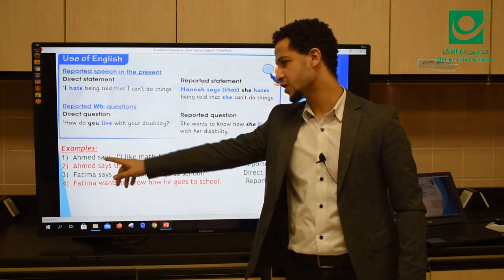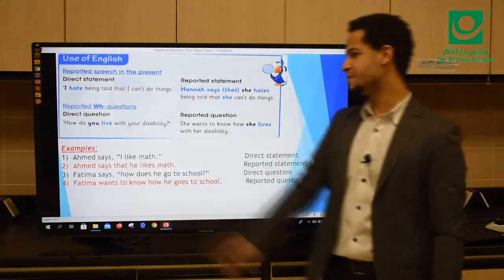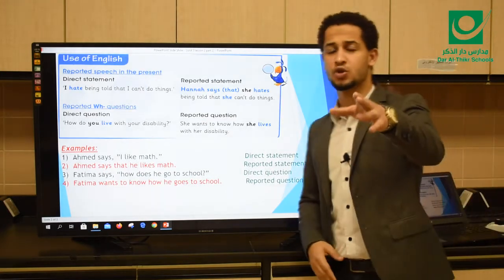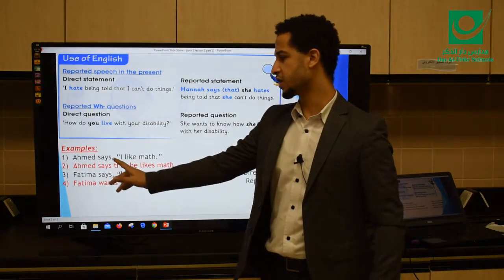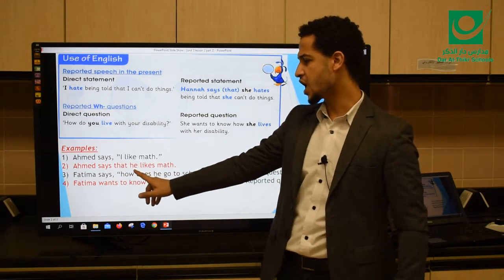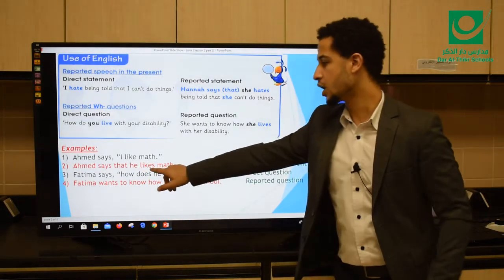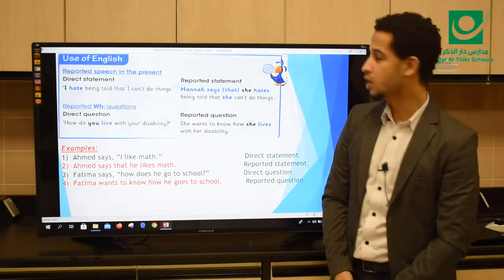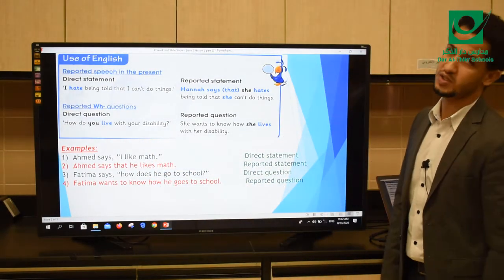Tarek Abdulrahman Global 6 Unit 3 Lesson 2 Part 2